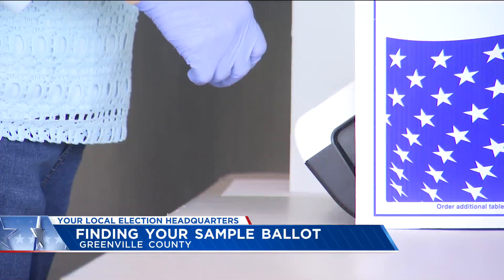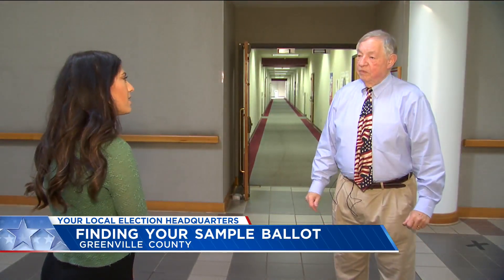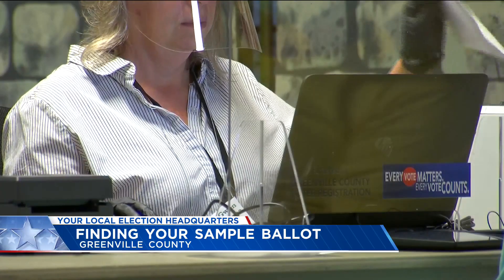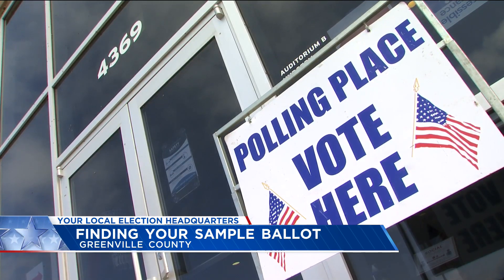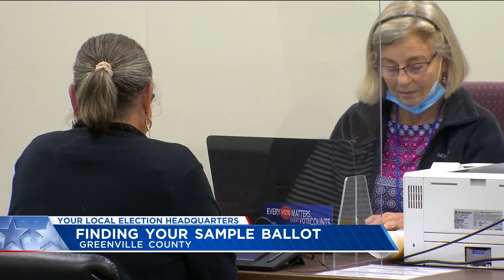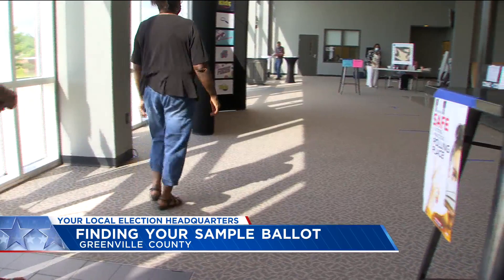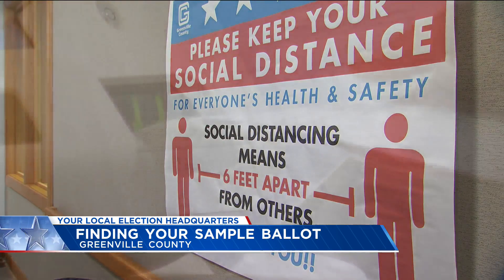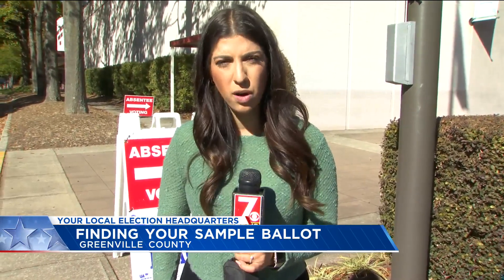Finding your sample ballot